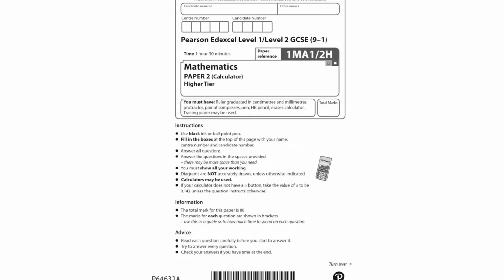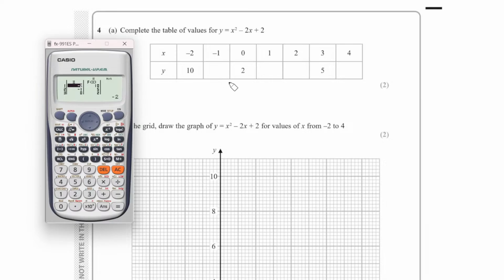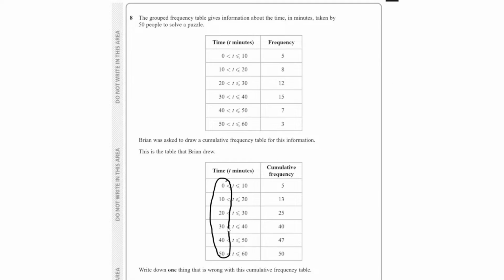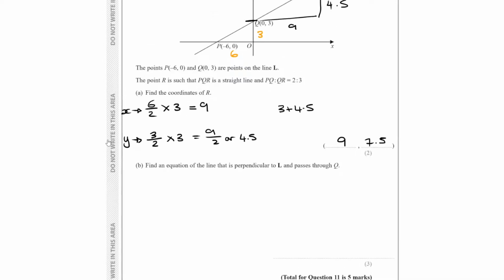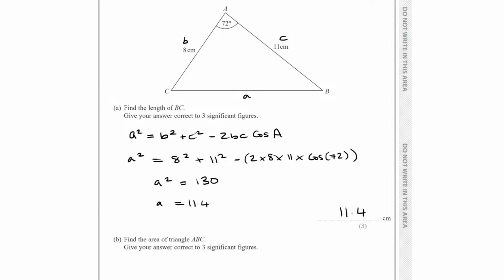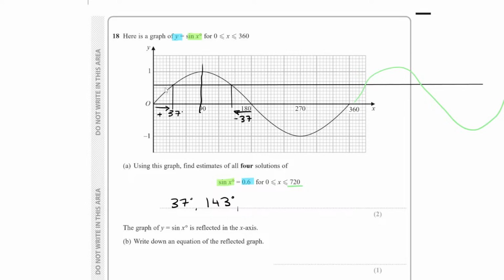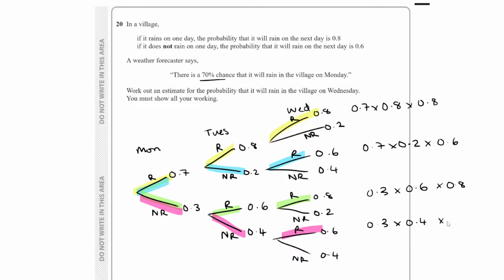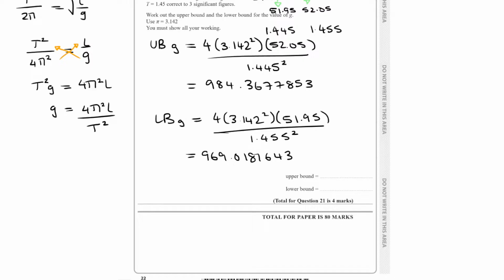Edexcel GCSE Maths November 2021 2H Higher Tier Past Paper 7pm BST | GCSEMathsPro